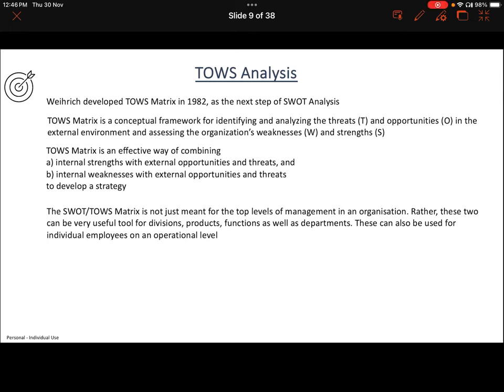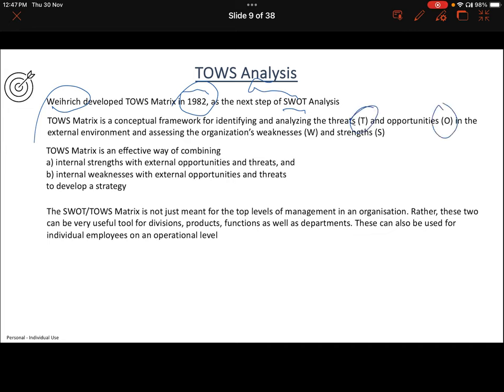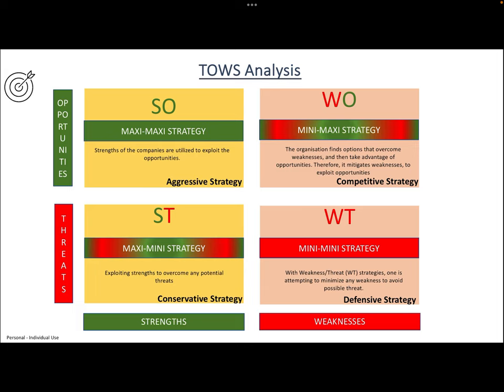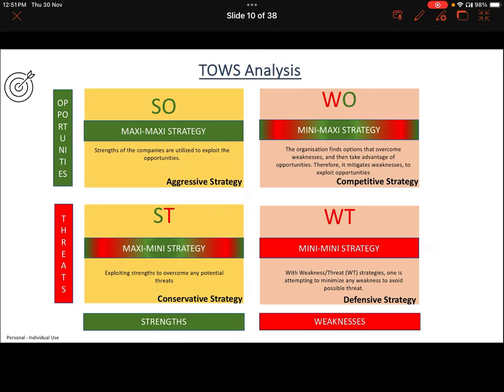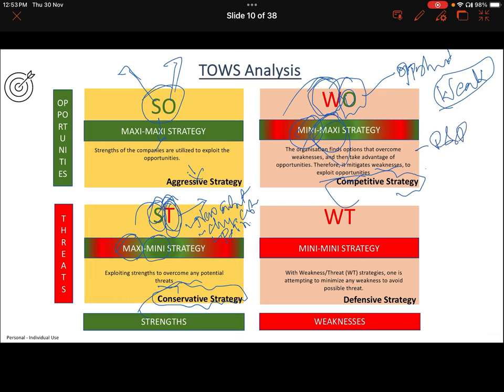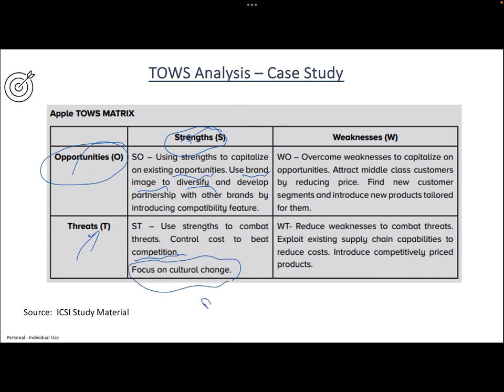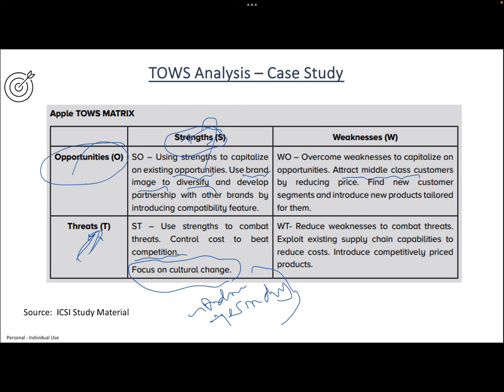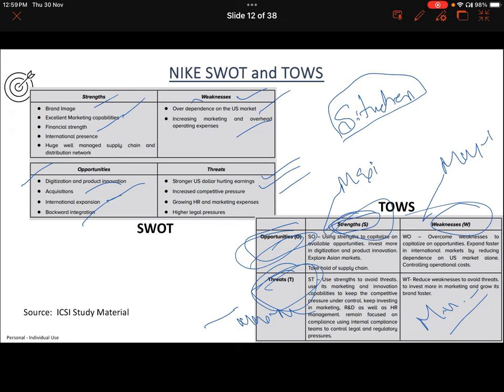CSP P5 SM CH4 V4 TOWS Analysis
CS Professional –Jun-2024 Exams – Strategic Management (Paper -5)